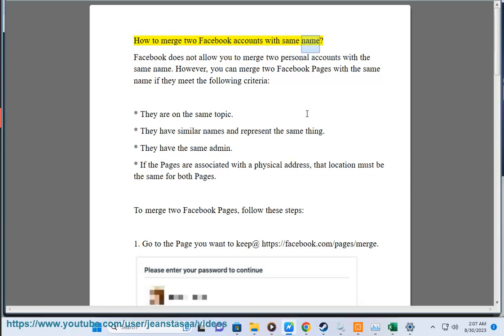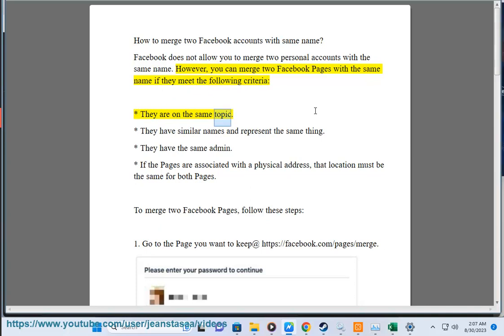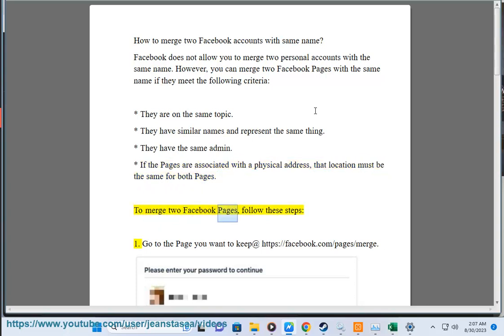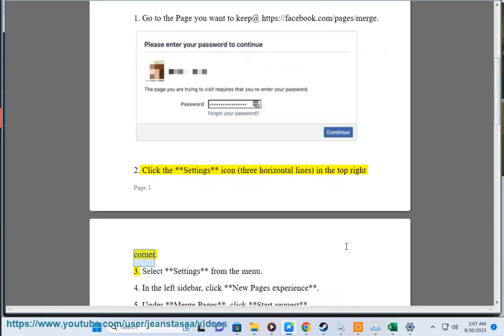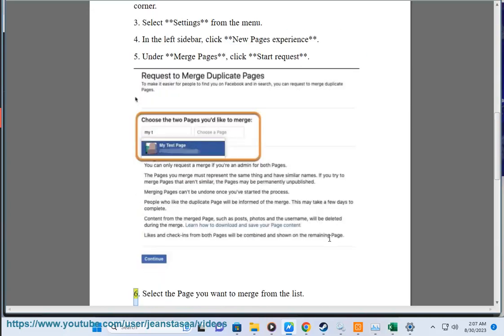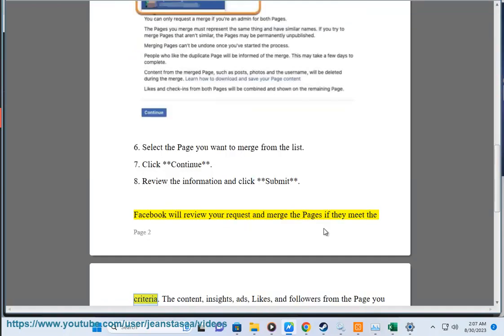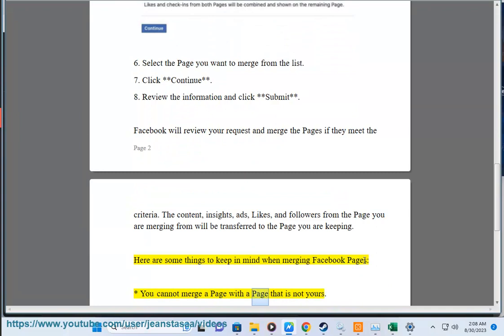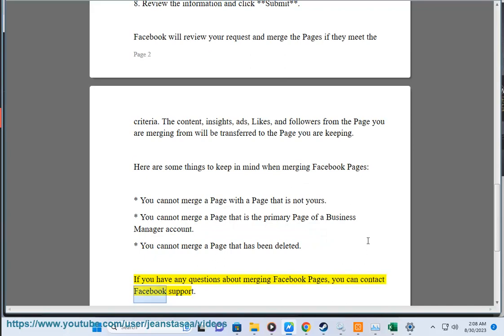Merge two Facebook accounts with same name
Here's how to Merge two Facebook accounts with same name.